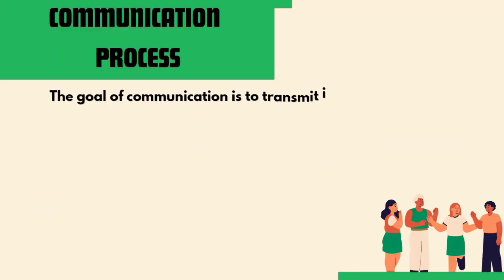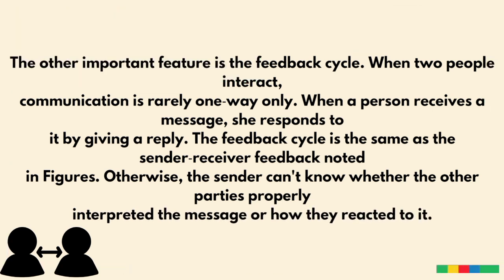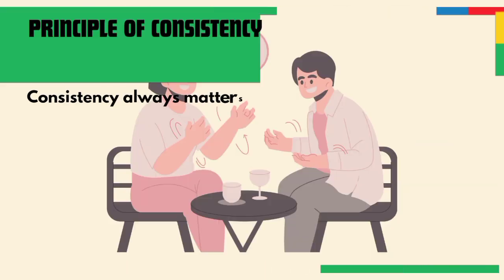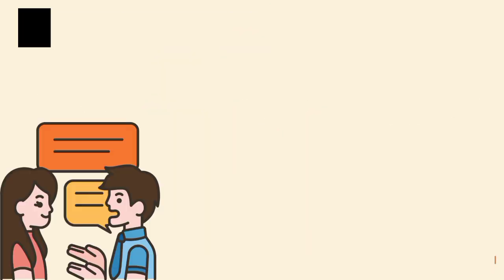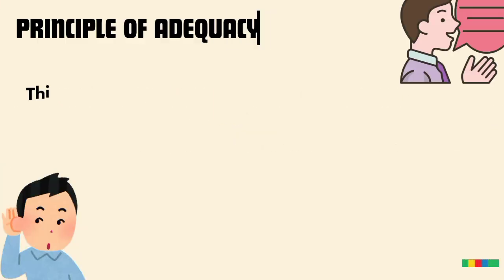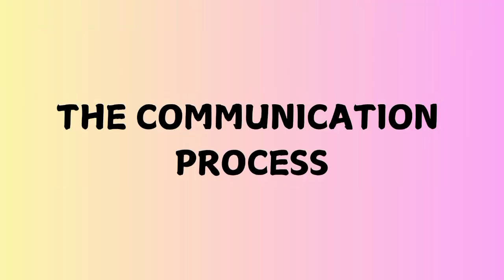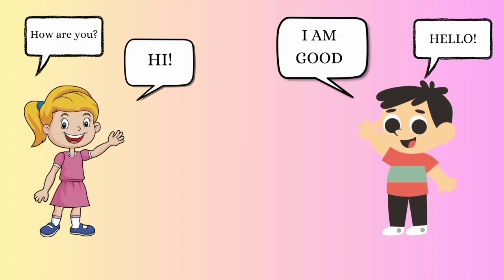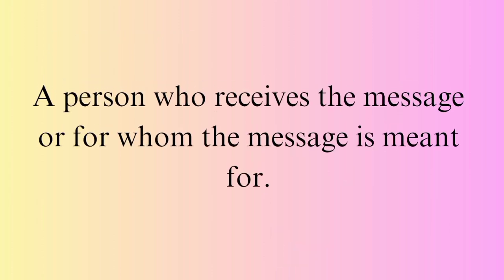January Ros Diokno | Communication Flow & Process